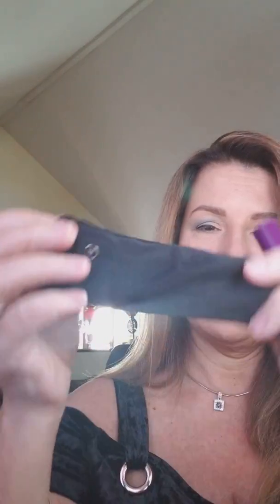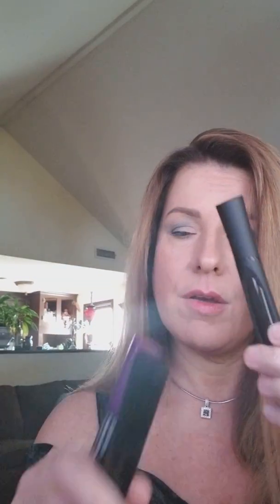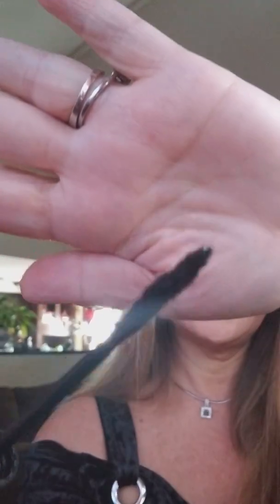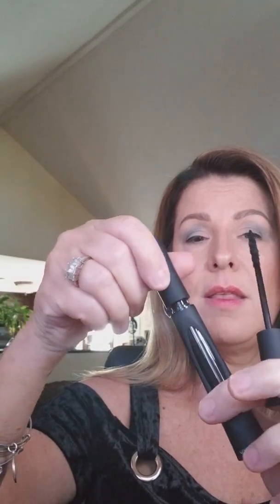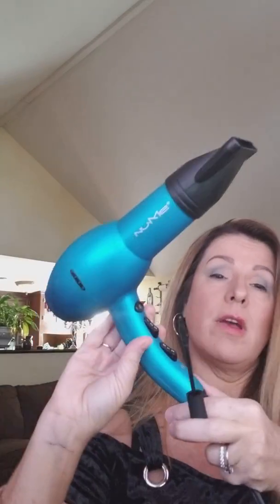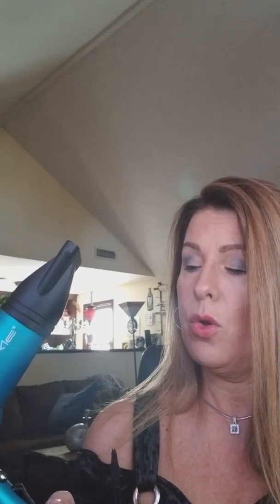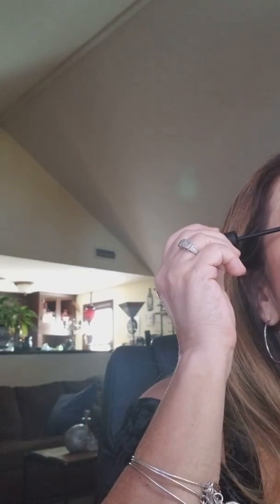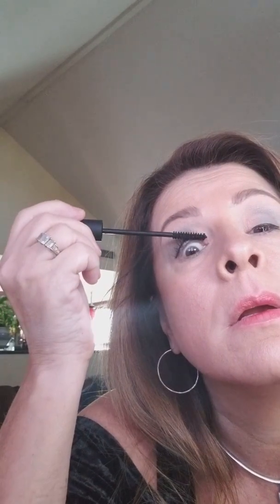My 1st 3D Lashes 👁👁